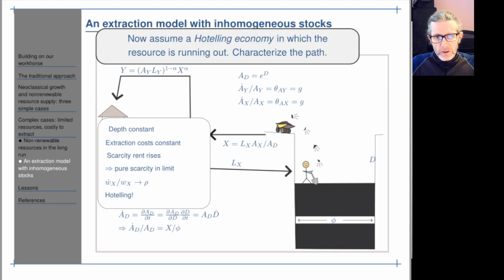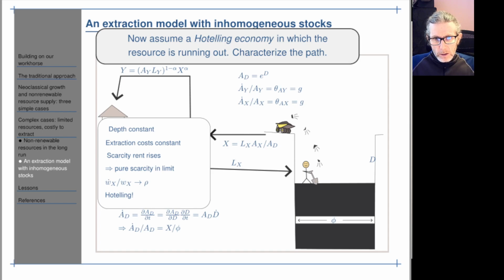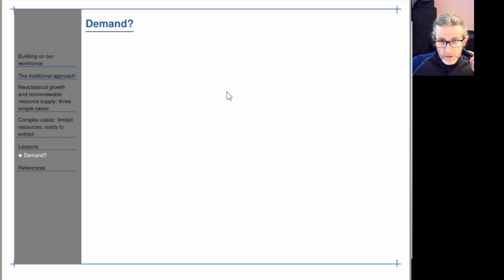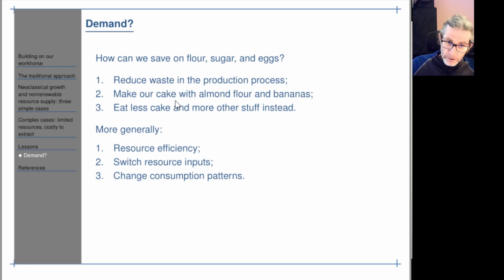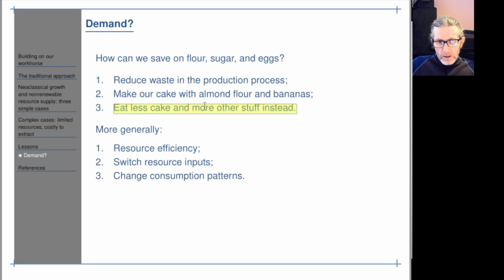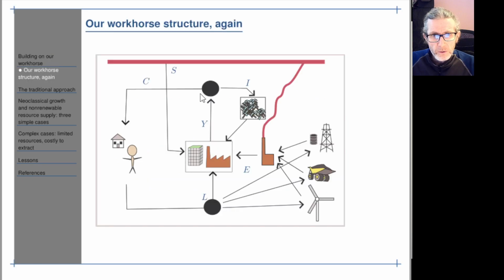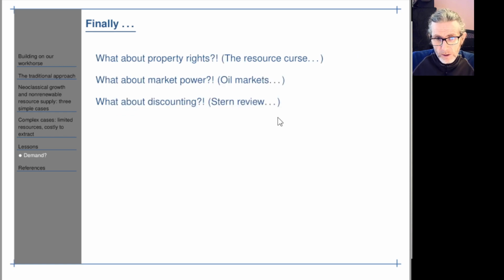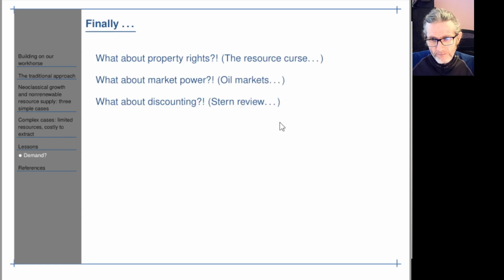MacSus 3.9. Resources: nrr lessons